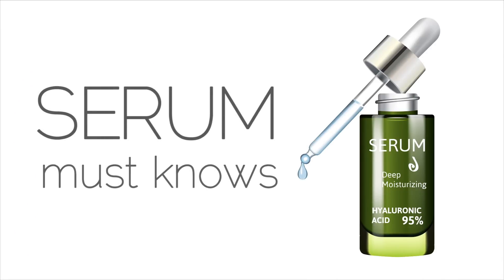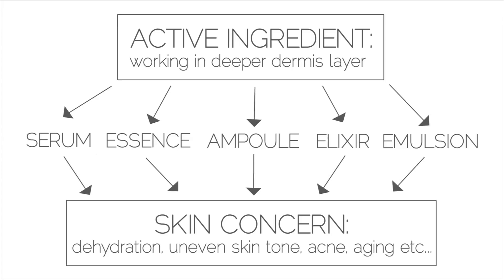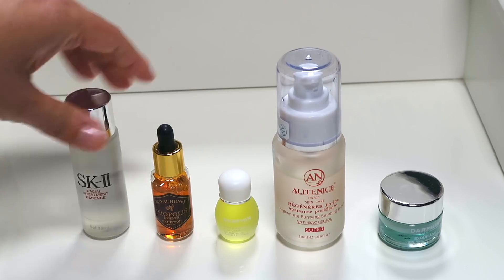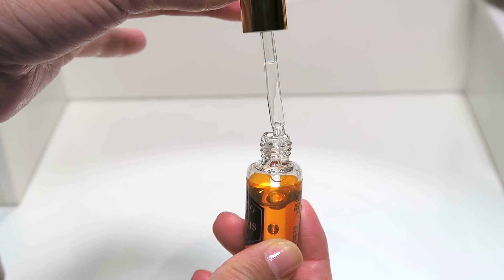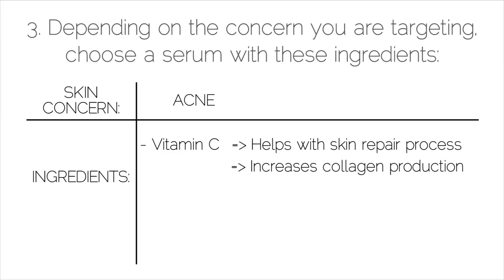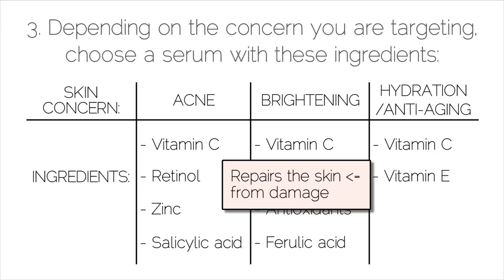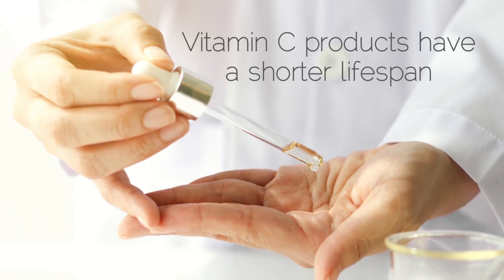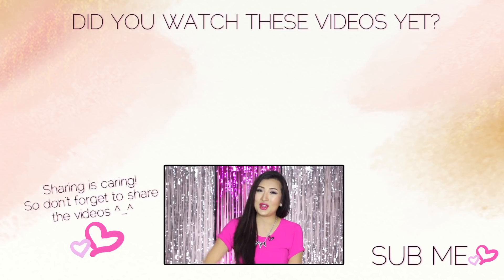What Are Serums And How To Choose The Best One For Your Skin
Hi Beauties! Following on my "Skincare Rules", after talking about facial cleansers and toners, today is about serums! I'll be explaining what it is and how it works, how to apply and how to choose it! I'm also giving the full skincare routine steps and explaining the difference between serums, ampoules, emulsions, essences and elixirs so check it out! List of products shown (not in order) in video:

- Tatcha: radiant deep brightening serum
- Chanel: hydra beauty serum
- SK II: facial treatment essence
- Skinfood: royal honey propolis essence
- Alitenice: regenerate purifying soothing lotion
- Natural Balance: tao of beauty regenerating face extract
- Darphin: beauty revealing cream
- Darphin: chamomile aromatic care
- Tatcha: supple moisture rich silk cream